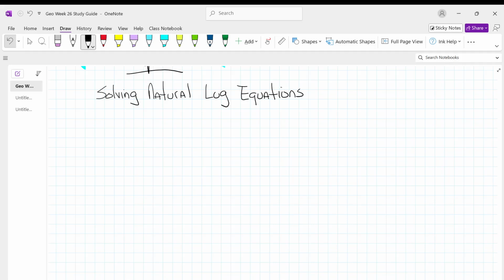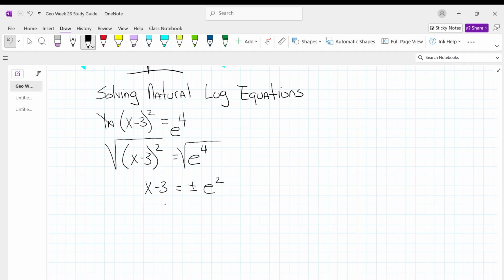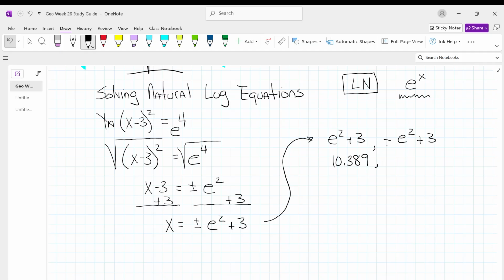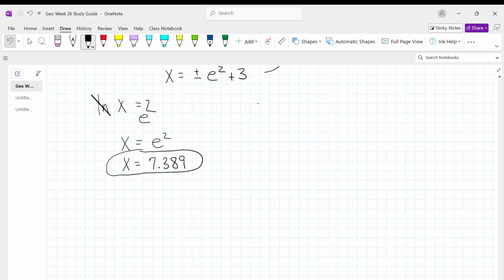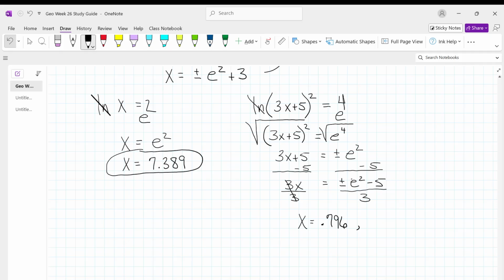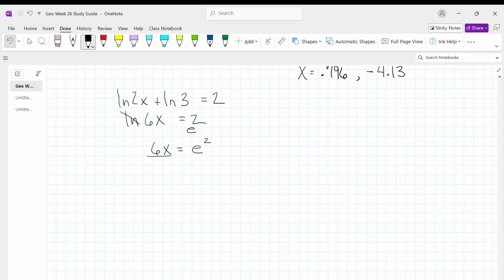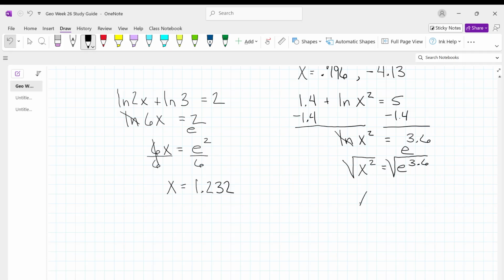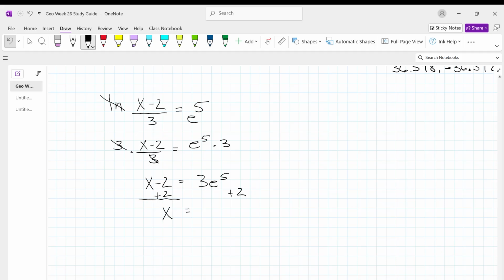Alg 2 Week 29 Lesson 2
Solving natural log equations.